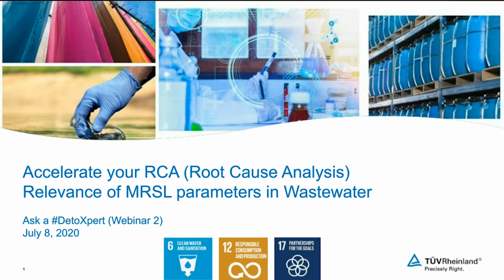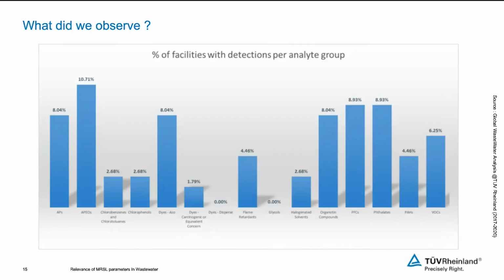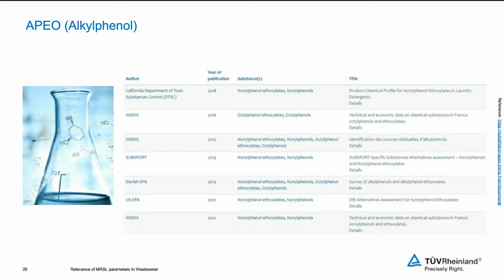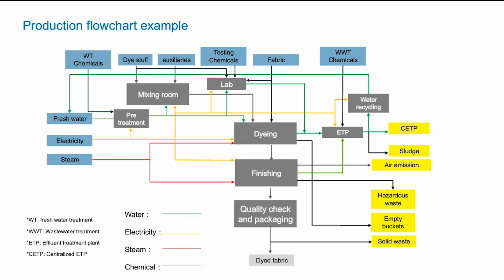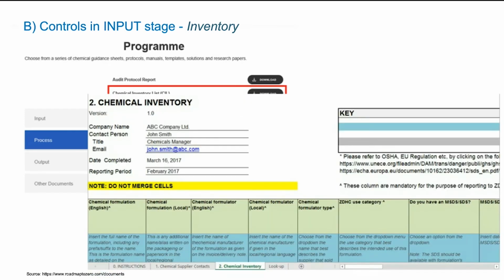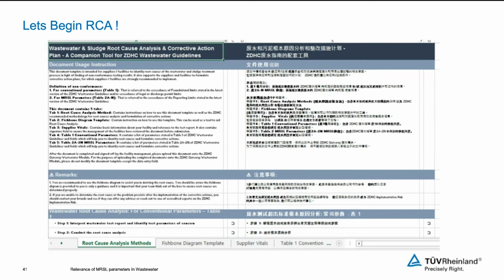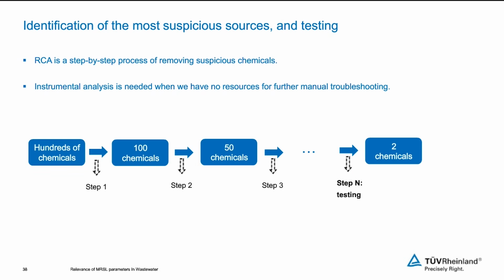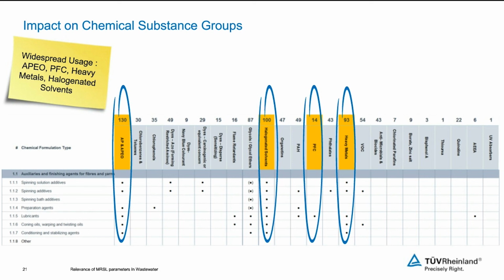🎥 On-Demand Webinar: Accelerating RCA - The Relevance of MRSL Parameters in Waste Water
With the push for a more sustainable environment, several brands have joined forces to improve wastewater quality in their supply chain through chemical management capacity building programs. In addition, industry associations such as SAC, ZDHC and AMFORI have also established guidelines for wastewater analysis.

As the textile industry moves ahead with plans to have clean inputs by enforcing MRSL conformance of chemical products, many factories will need to conduct thorough Root Cause Analysis (RCA).

In summary, this webinar offers insight and guidance on how to be best prepared for RCA as we take reference from the case studies of organizations that have overcome their MRSL challenges successfully.

📑 Agenda:
1. Textile Industry & Materiality (3:52)
2. Relevance of MRSL (7:18)
3. Groundwork for RCA (19:07)

💬 Featured TÜV Rheinland DetoXperts:
- Arrow Shi, TÜV Rheinland Greater China
- Shivendra Parm, TÜV Rheinland India
- Rakesh Vazirani, TÜV Rheinland Group